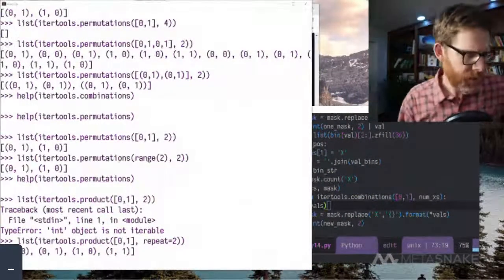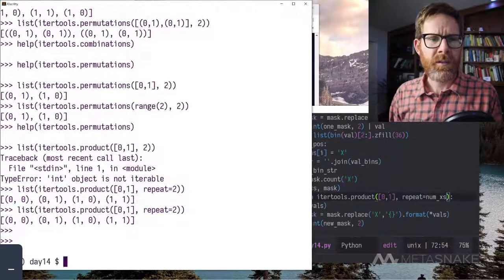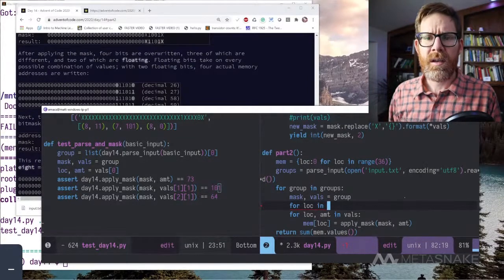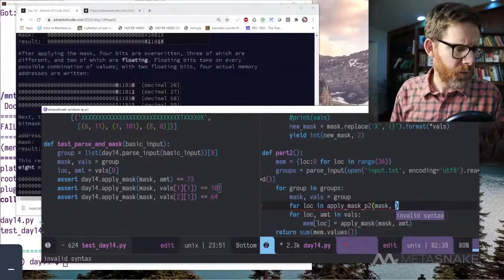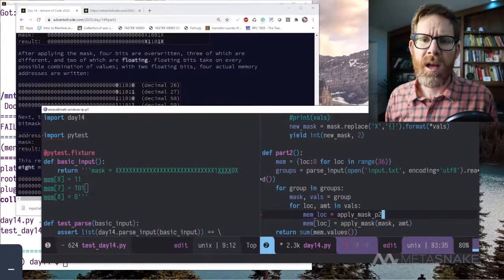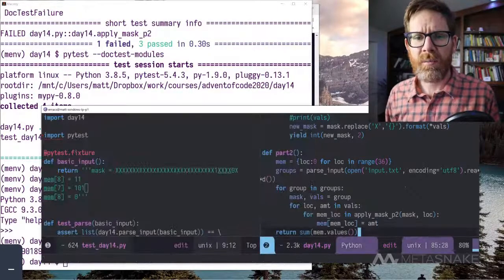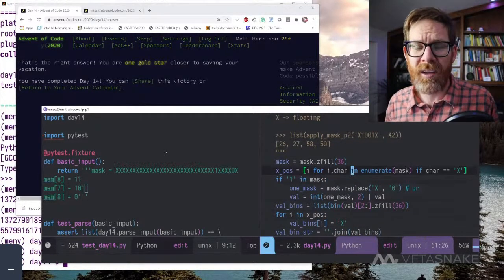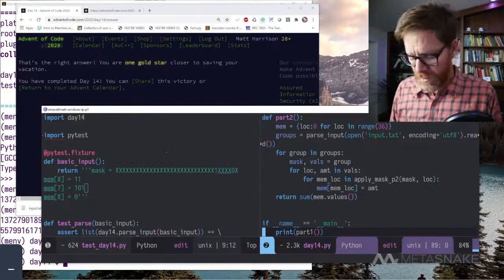Day 14 part 2 cont